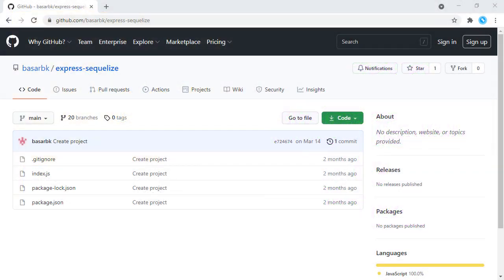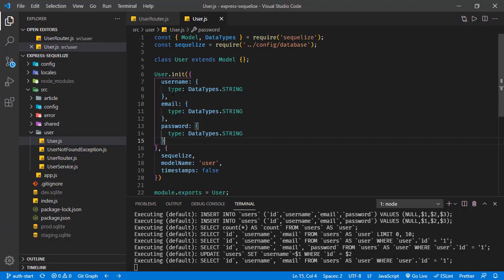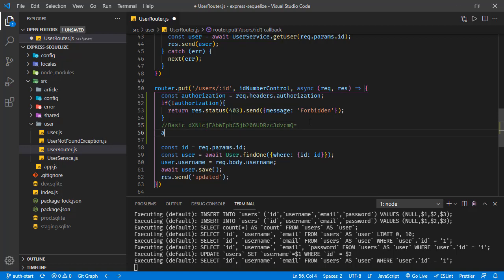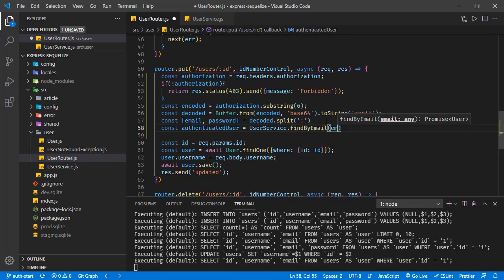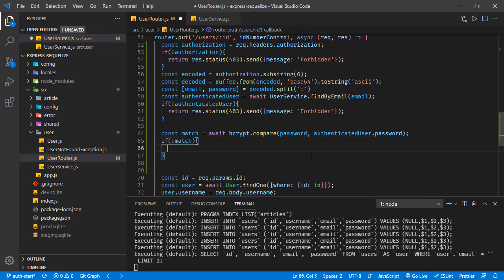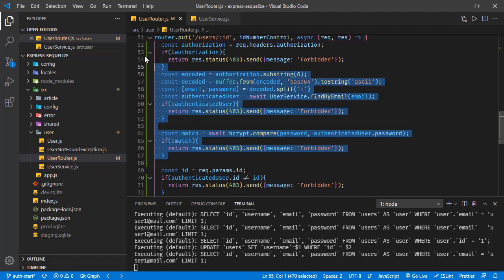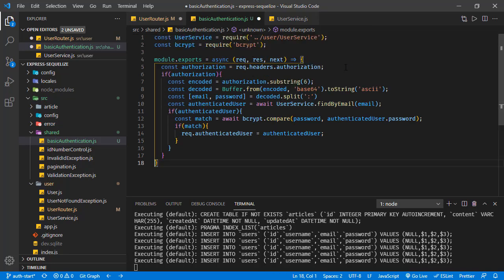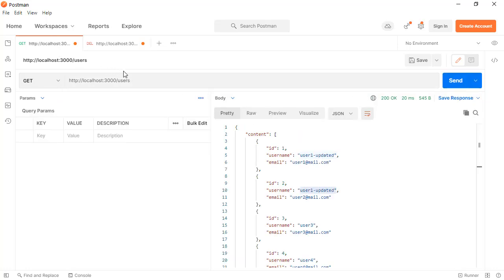Basic Authentication and Authorization in Express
In web applications, we may need requests to be having credentials to complete that request on backend. We may need this information to authorize the request, or we may need that to associate that request with other entities.
We are going to implement basic authentication for user updated and delete handlers. We are not going to use any library for this one.